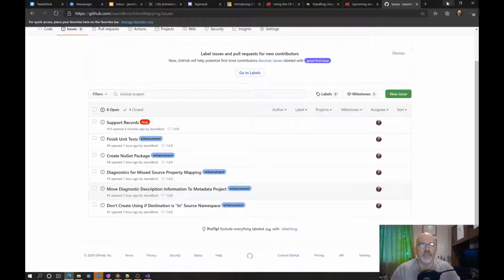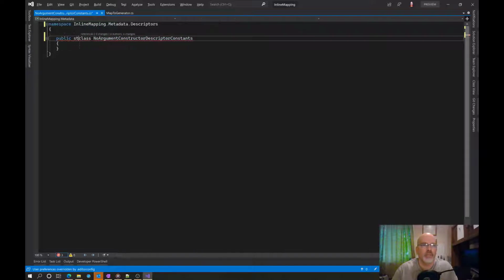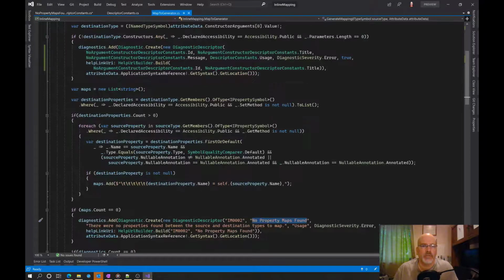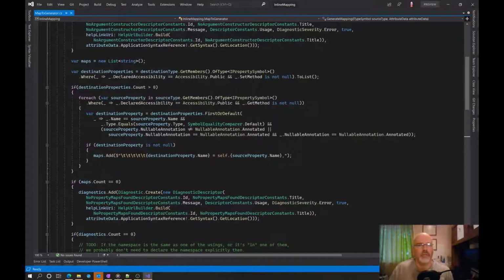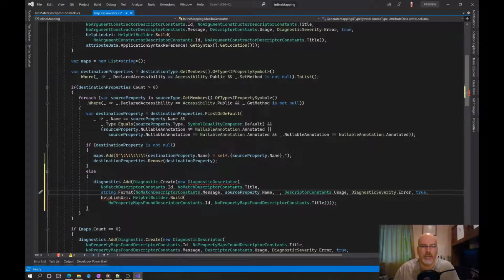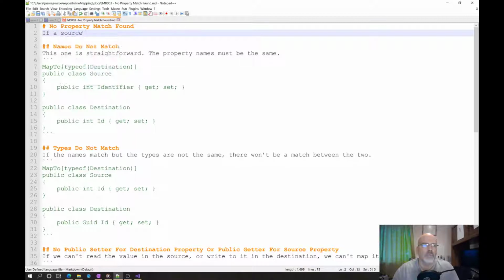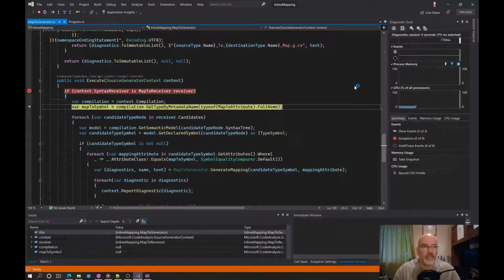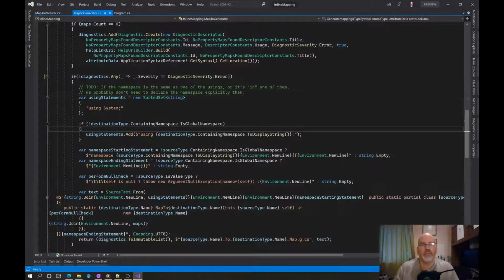FreeCodeSession - Episode 199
In this episode, I keep addressing InlineMapping issues, I create diagnostics for conditions in the generator, I struggle with syntax location, I add the documentation for the diagnostics, I realize I have incorrect code in my string, boolean logic strikes again, and I finally get the diagnostics working.